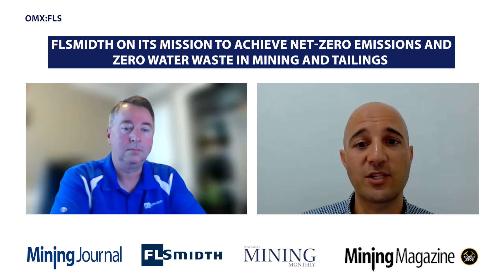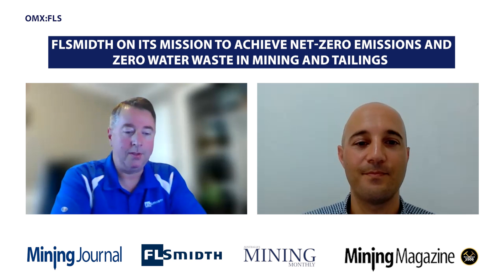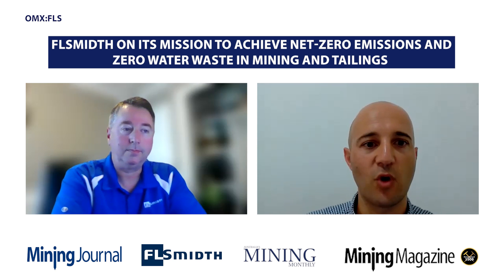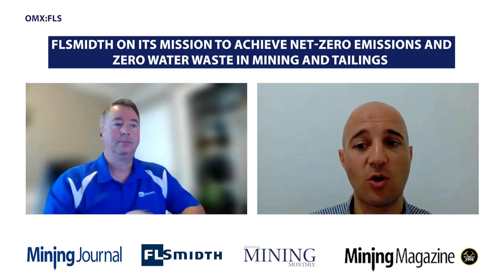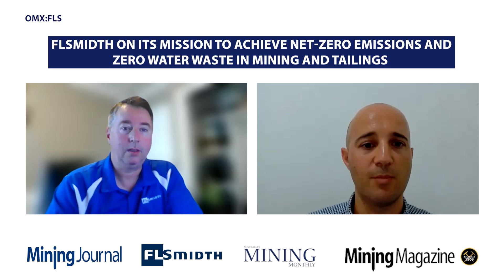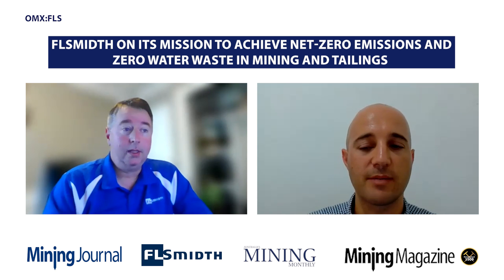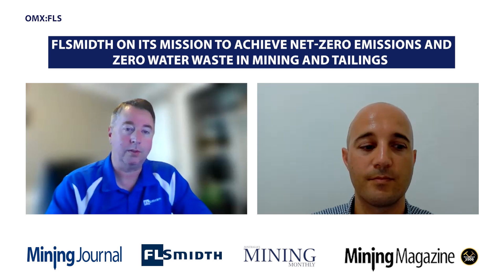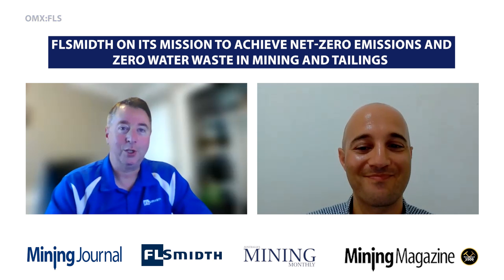FLSmidth on its mission to achieve net-zero emissions and zero water waste in mining and tailings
FLSmidth has provided filtration and dewatering solutions to tailings storage facility operators since establishing its mining business in the 1990s. Now it is aiming to help eliminate water waste in tailings by 2030.